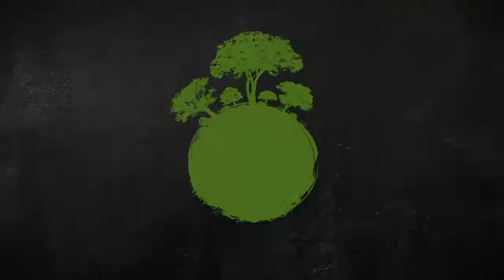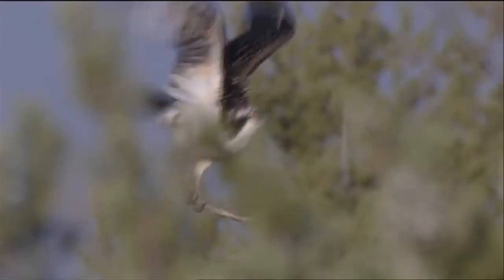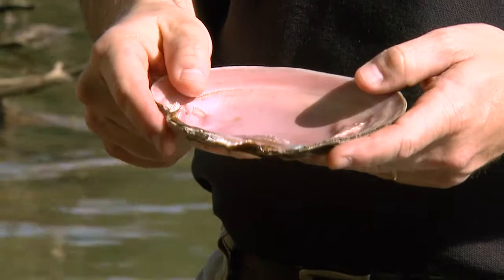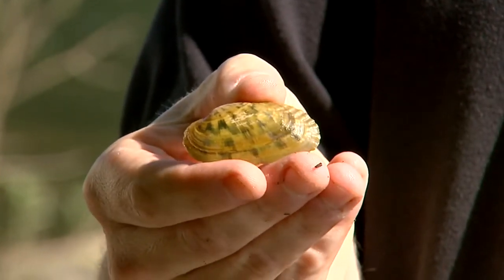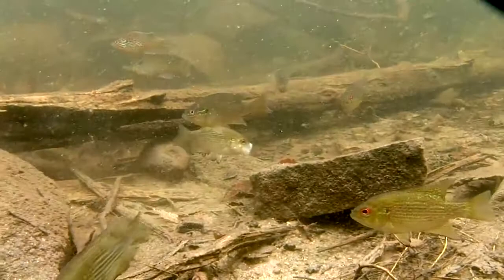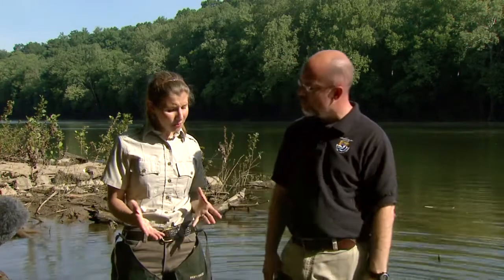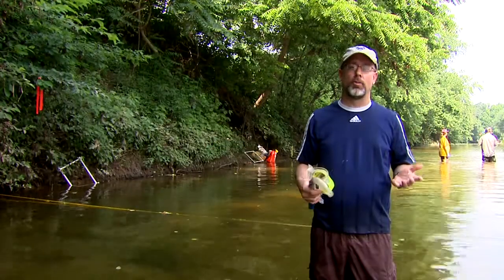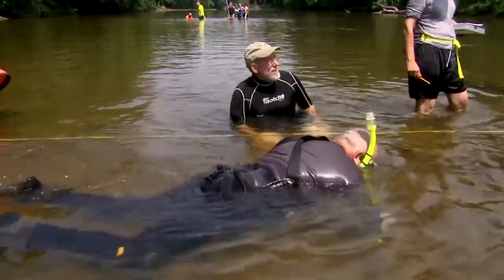Conservation Connect: Mussels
Every wonder about the biology of mussels?  Meet Matthew Patterson a Mussel Biologist and learn about the exciting life that exsists at the bottom of rivers and streams.